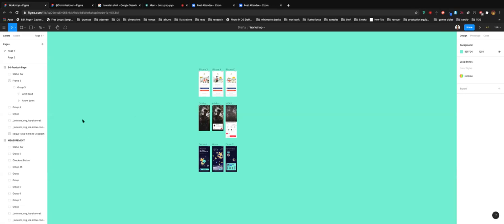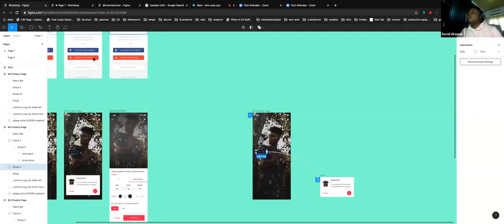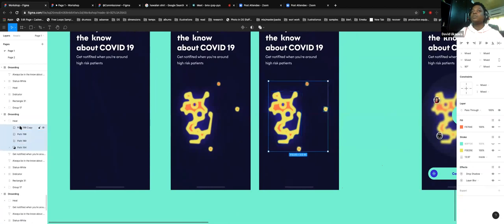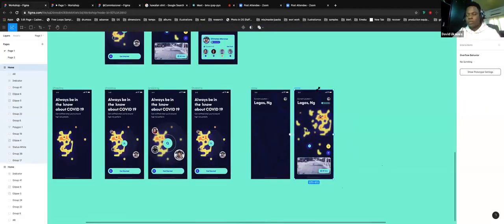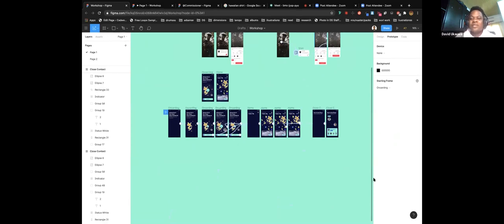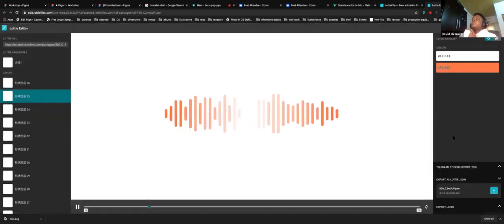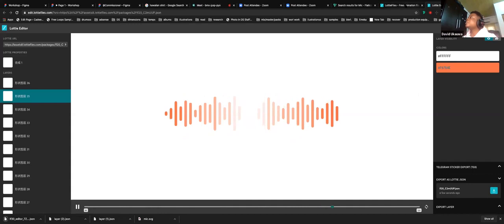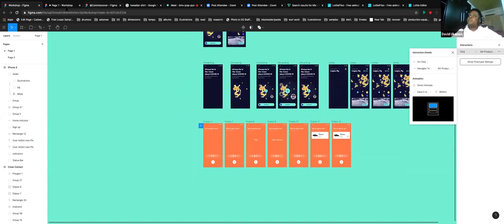Advanced Prototyping in Figma w. David Ukauwa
In this session, David Ukauwa (Commissioner of Design) walks us through his process of creating Interactions and prototypes in Figma